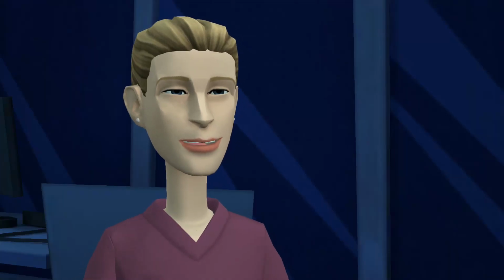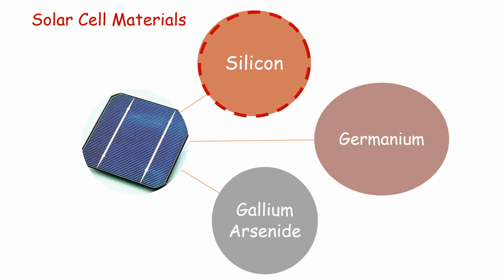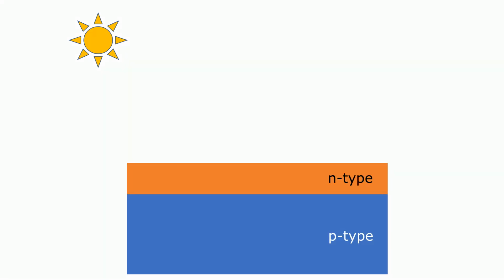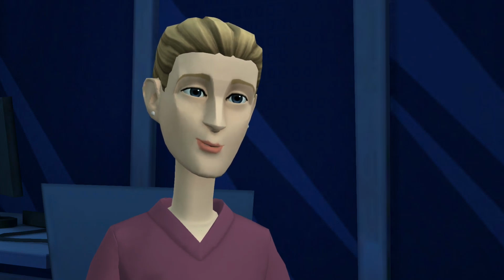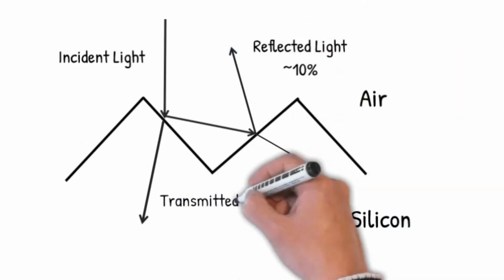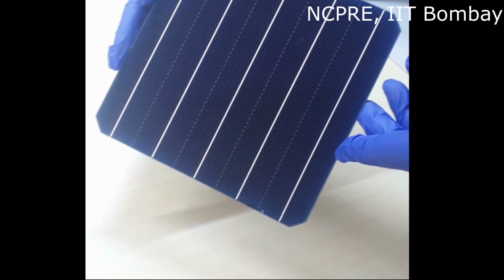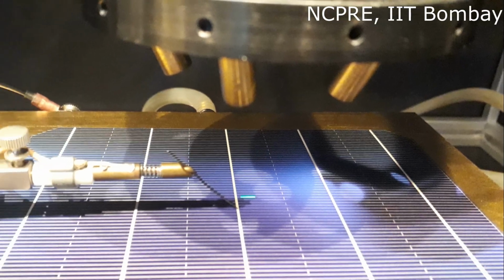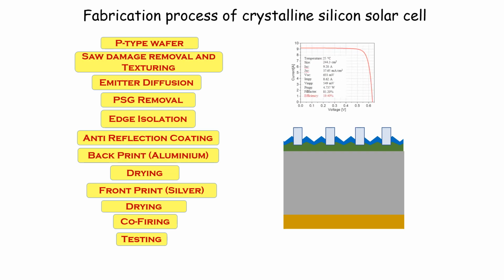S1E7: Harnessing Solar Energy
As promised, Lucy takes Joey, Rachael and Alice for a visit to her Laboratory.

If you missed Part 1: Different forms of Renewable Energy